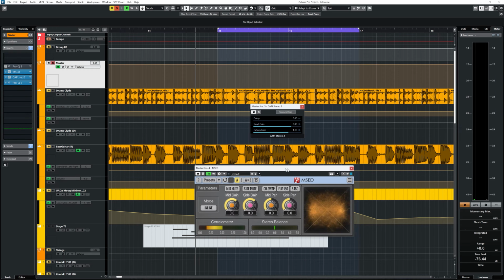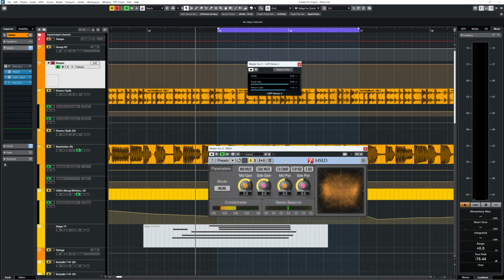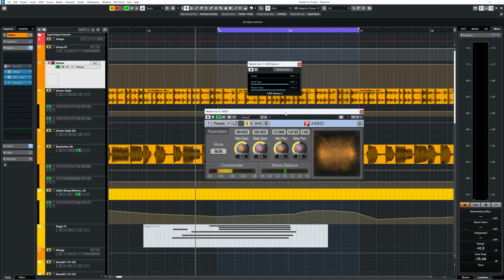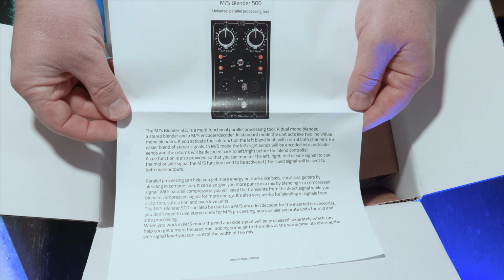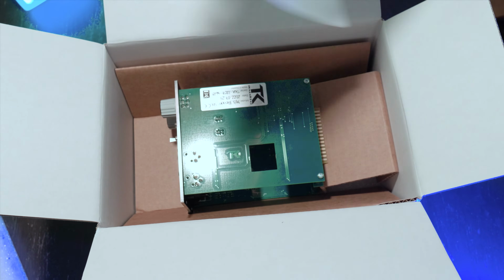Hardware emulating Plugins?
The TK Audio M/S Blender 500 enables instant parallel processing and dry wet mixbalances for hardware devices. Better than a plugin?

Plugins:
Fabfilter Pro-Q3: